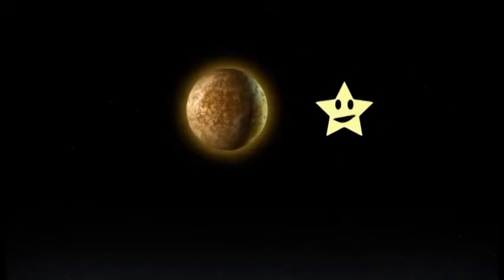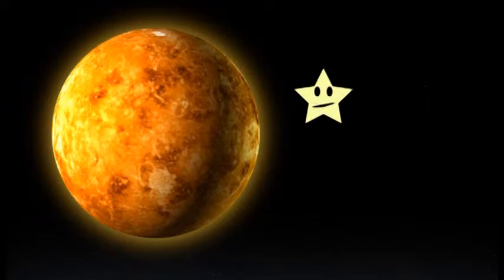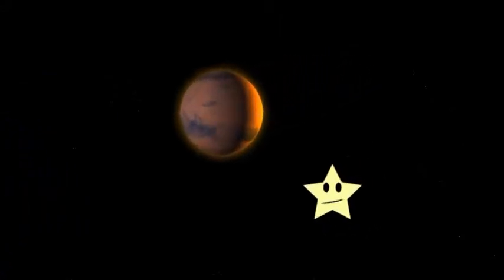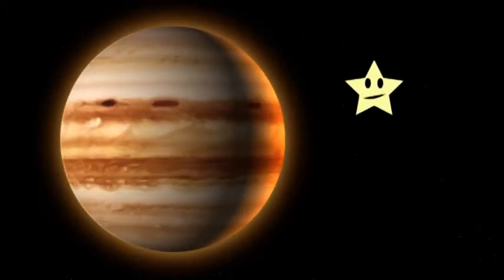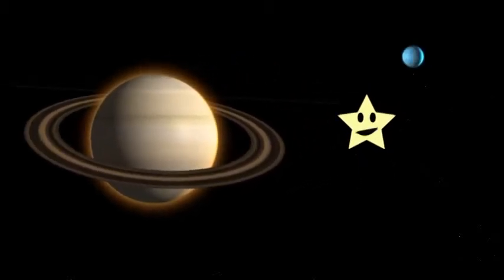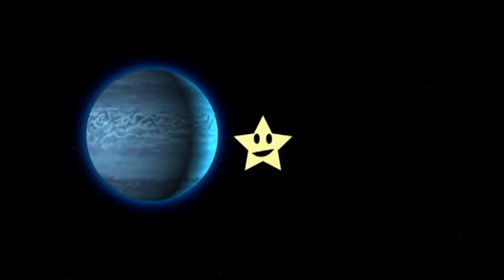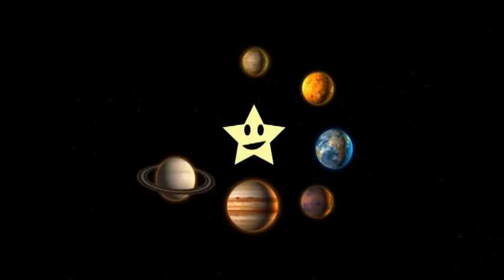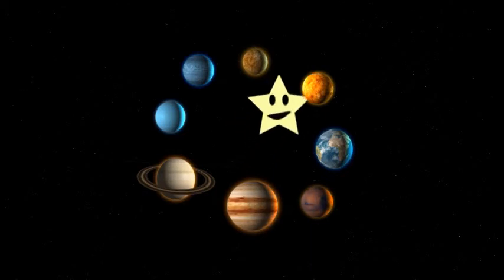Exploring the Wonders of Space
For a school project...